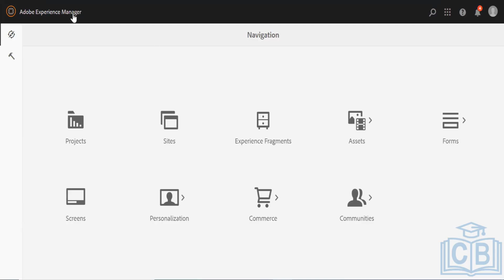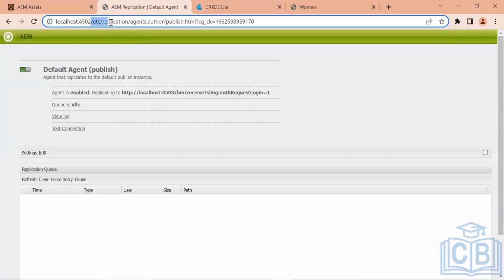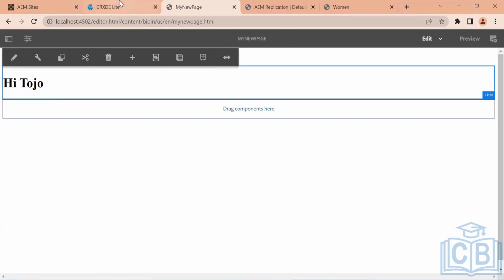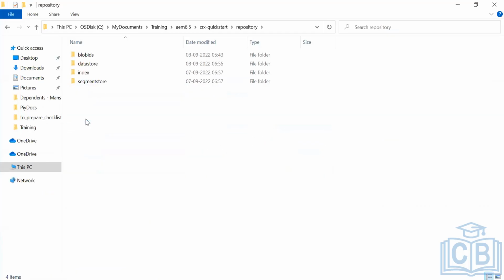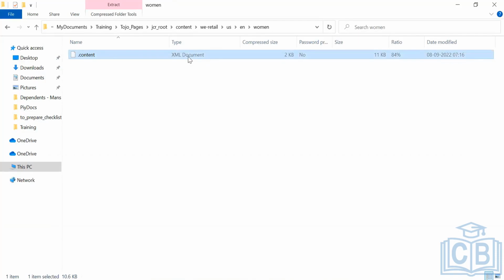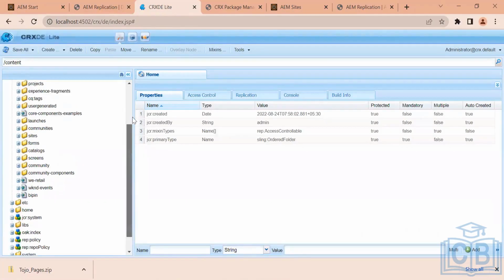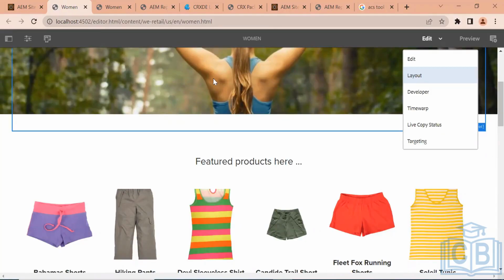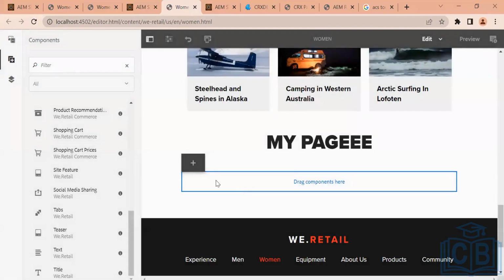Product Navigation in Adobe Experience Manager | Adobe Experience Manager Classes | CyberBrainer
✨ What You Will Learn in This Video: 🧭 How to navigate products in AEM 🧭 How to use the AEM interface and workspace 🧭  Important menus and tools for users to navigate  How to quickly get to modules and features 🎯 Tips for using AEM like a pro
 ✅ CyberBrainer Training will help you master AEM

Adobe Experience Manager Training
Adobe AEM Course
Adobe AEM Online Training
Adobe Experience Manager Online Classes
CyberBrainer Adobe Experience Manager
Adobe CMS Training
Adobe Experience Manager Basics
Adobe AEM Introduction
Adobe Experience Manager for Beginners
Adobe AEM Online Tutorial
Adobe Experience Manager Digital Asset Management
Adobe AEM Templates
Adobe Experience Manager Author Module
CyberBrainer AEM Training
Adobe Experience Cloud Training
Adobe AEM Workflow
Adobe CMS Online Course
Adobe Experience Manager Modules
Adobe AEM Page Authoring
Adobe Experience Manager Learning Path
Adobe AEM Training Online
Adobe CMS Beginner Course
Adobe AEM Content Authoring
Adobe Experience Manager Certification
CyberBrainer Adobe AEM Course